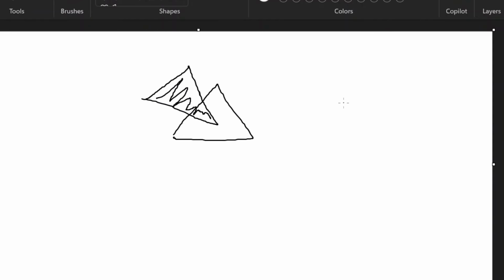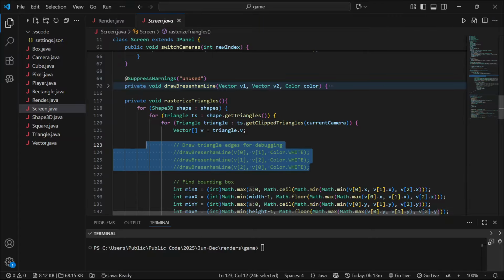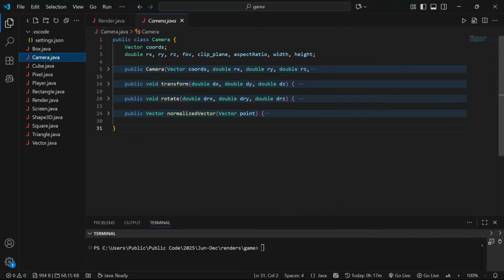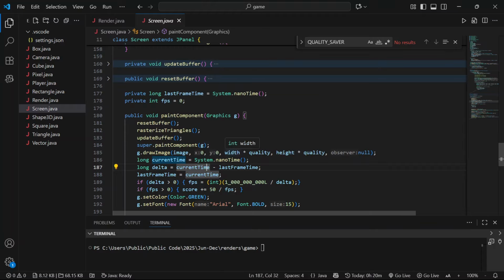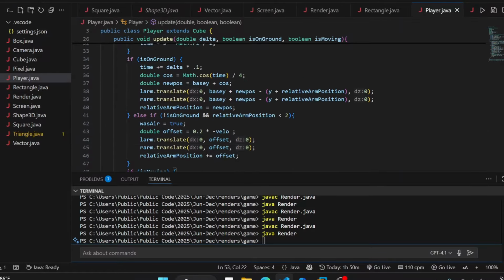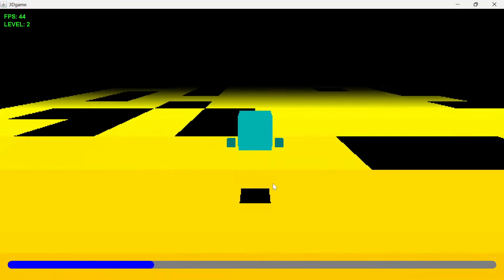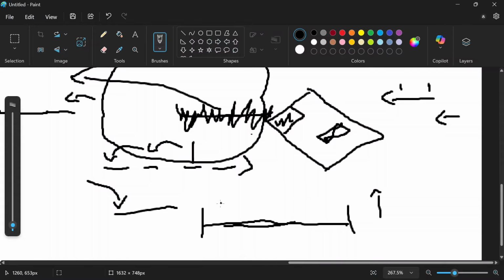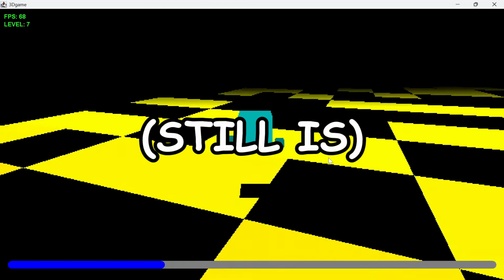I Made a 3D Game from Scratch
I created a 3D Game from scratch in Java, utilizing minimal libraries. This is a sequel to 'I Made a 3D Renderer from Scratch'. The renderer was heavily expanded upon and improved to create this masterpiece.

If this video gets 1000 likes, I will post the source code.